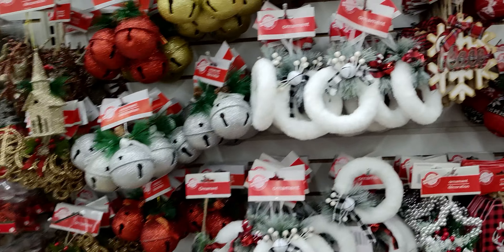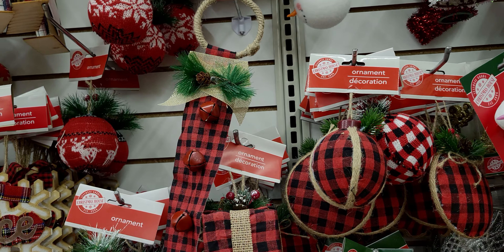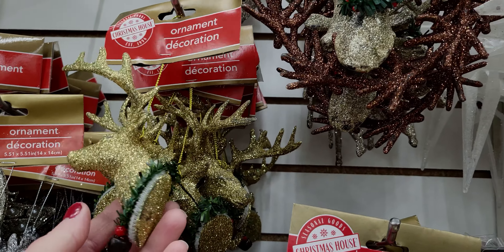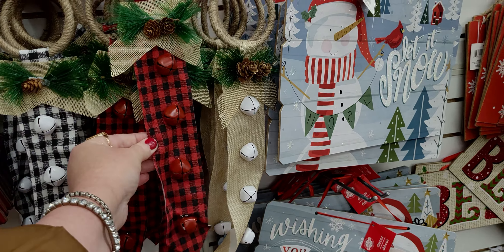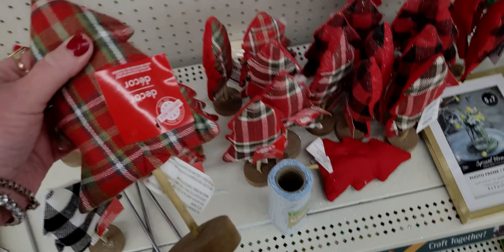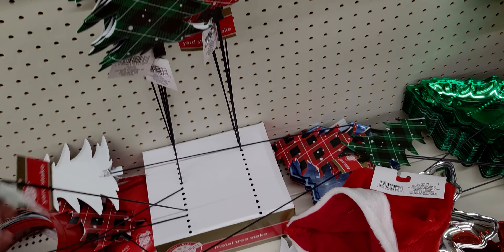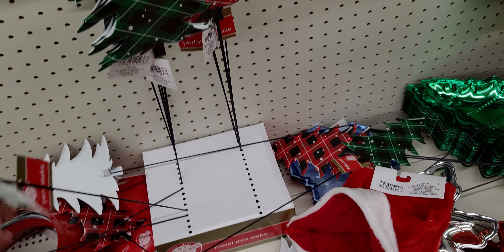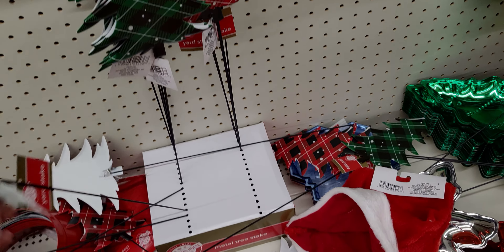NEW Christmas 2022 Finds | Store Walk Thru | Dollar Tree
Handle: @mesarastarr |
Friend Mail:
  MESARASTARR,
  9105 Bruceville Rd. 1A,